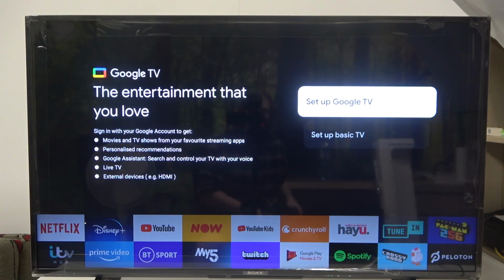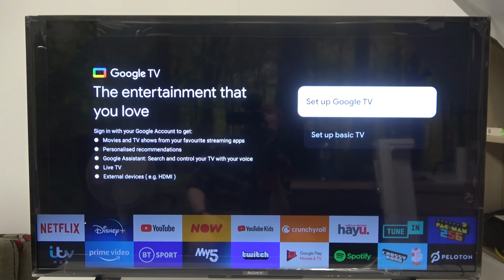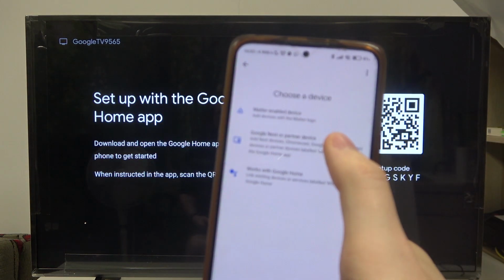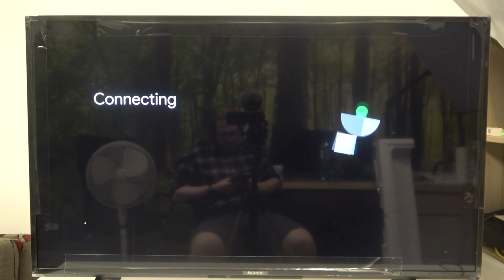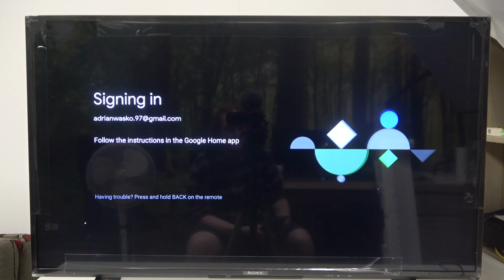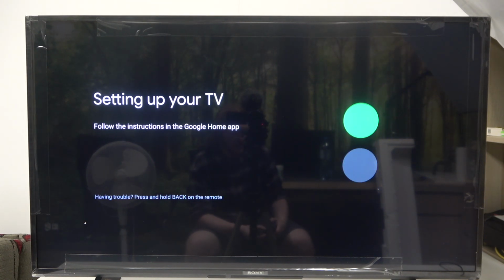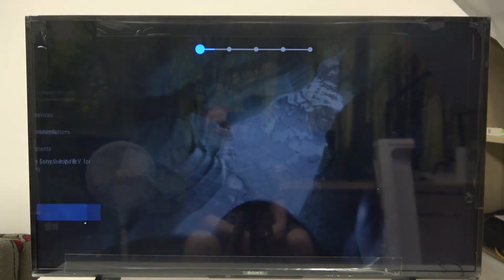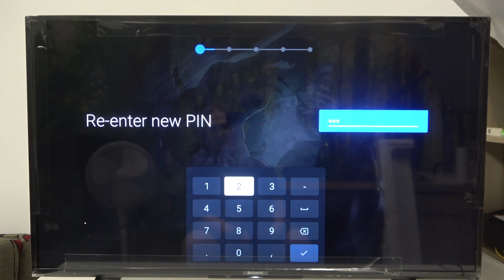How To Setup & Pair Sony KD 43X75L With Google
How to Set Up & Pair Sony KD 43X75L with Google - Learn how to set up and pair your Sony KD 43X75L TV with Google for a smarter and more integrated home experience. In this video, we’ll guide you through the steps to connect your TV to Google, allowing you to use voice commands, access Google Assistant, and integrate with other Google services and smart devices. Whether you're setting up Google Home, Chromecast, or using Google Assistant, this tutorial will make the process simple and easy to follow.

How to set up Sony KD 43X75L TV with Google?
How to pair Sony KD 43X75L with Google Assistant?
How to connect Sony KD 43X75L to Google Home?
How to use Google services with Sony KD 43X75L TV?
How to integrate Sony KD 43X75L with Google for voice control?